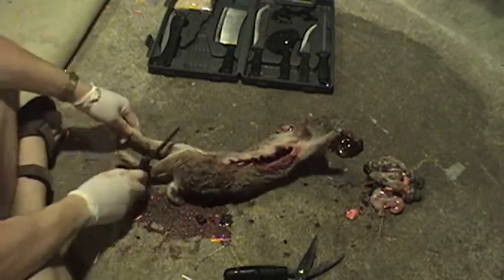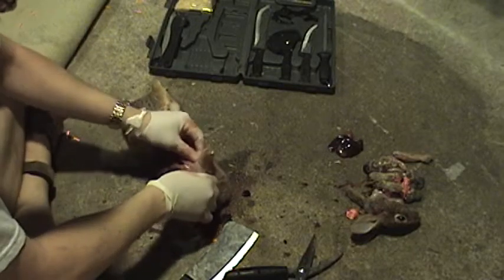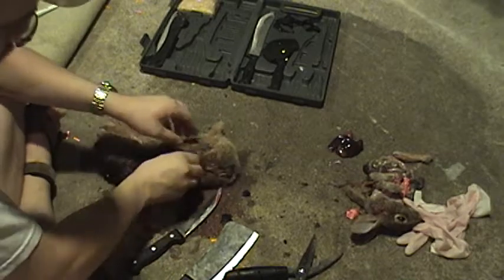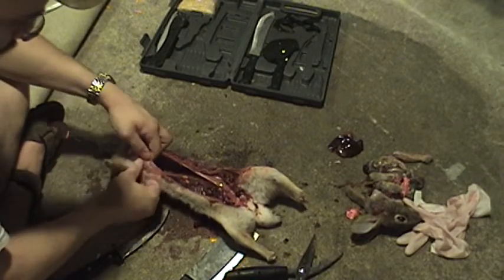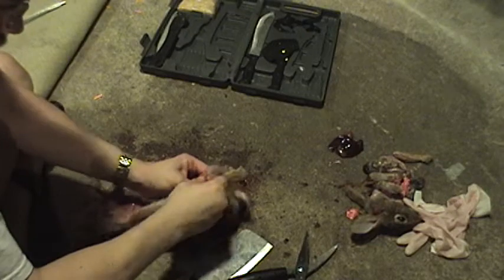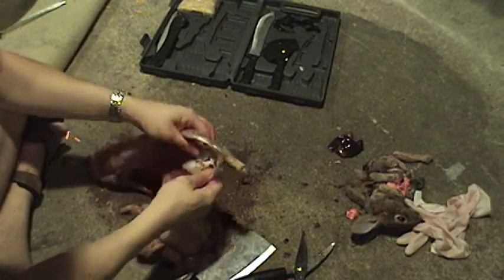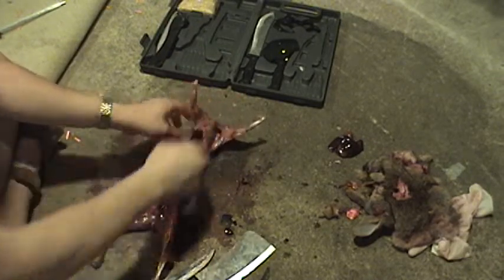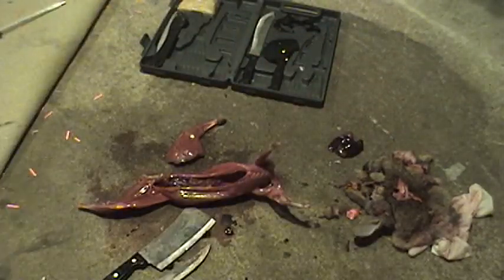Cleaning A Rabbit (Part 2 of 2)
An informal step-by-step informational video on the simple process of cleaning your rabbit after the hunt. (Includes gutting & skinning.)

Chris Kepics
Hunter: Christopher Kepics